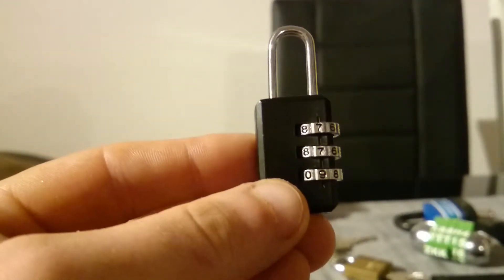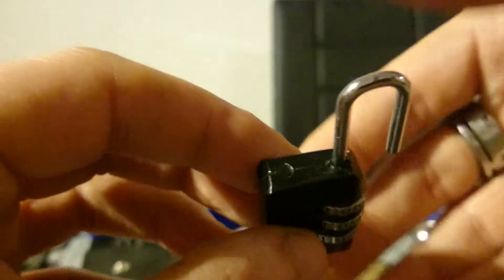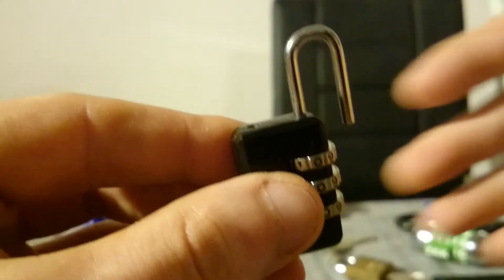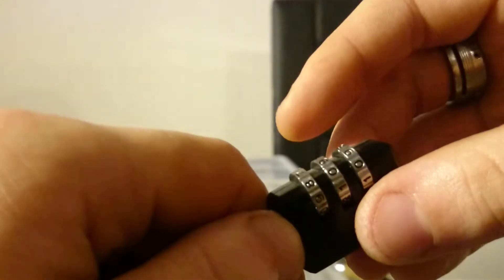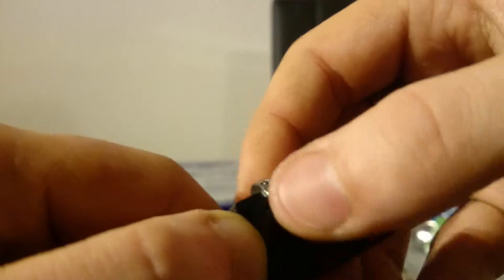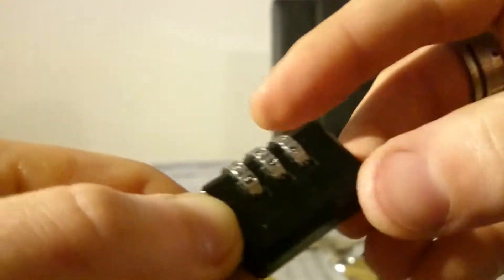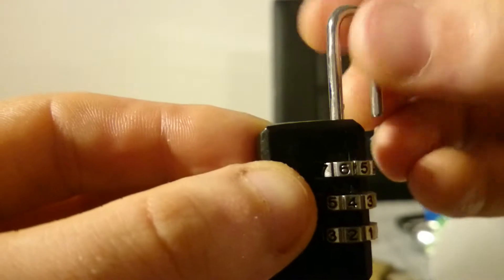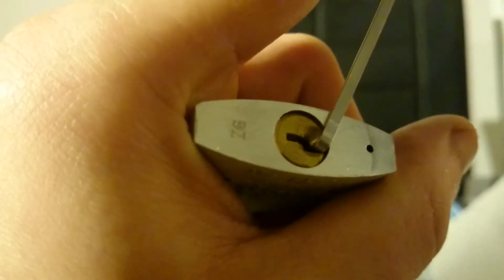#16 Decoding a Combination Lock from the Euro Sho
Just a quick Tip how to tension your Combination Locks when practicing on them.
I picked up this Lock for one € these made in China Locks have poor tolerances you even have the Chance of an opening when you're in between to numbers.